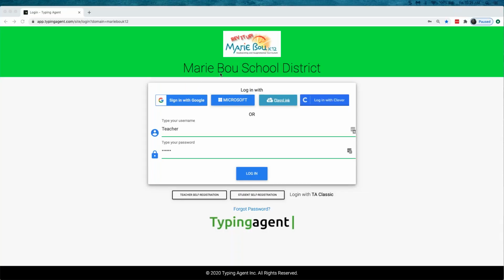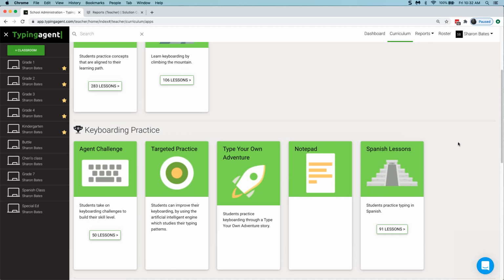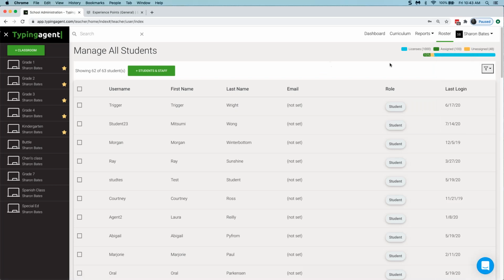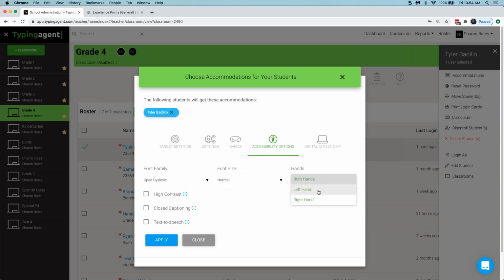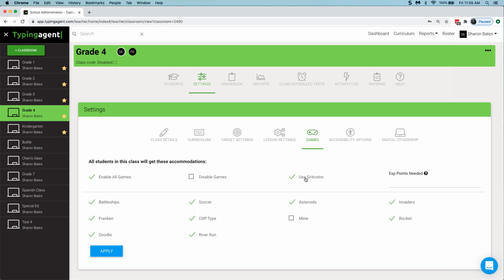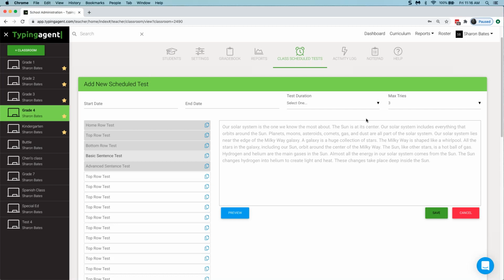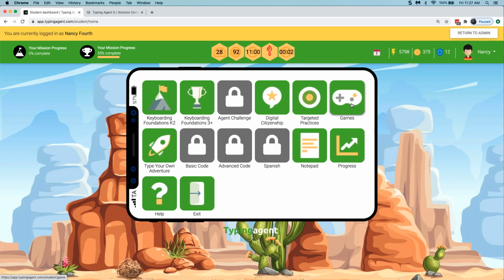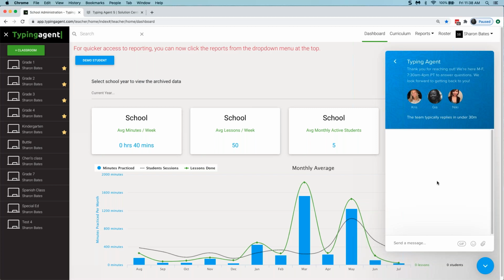Teacher's Overview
Comprehensive video for Typing Agent teachers covering:
Teachers Dashboard
Curriculums Available
Reports Available
Rosters Tab
Typing Agent Student Experience
Video timestamps for quick reference:

Logging in
Dashboard 2m20
Reset data/school year 2m55
Hamburger left side bar 4m20
Search bar 4m30
My profile 5m05
Demo student 6m37
Solution Center 7m50
Dashboard buttons 9m25
Curriculum 10m20
Agent challenge 13m25
Experience points 15m
Placement test17m15
Roster 19m45
Unassigned students 22m50
Create classrooms 24m55
Add students 26m15
Class code self-register 26m20
Accommodations 28m15
Digital citizenship 34m50
Right side bar 35m10
Google import 35m25
Settings 36m10
Lessons 38m05
Target settings 43m15
Lesson settings 44m25
Games 44m50
Accessibility options 46m13
Digital Citizenship 46m40
Gradebook 47m05
Reports 48m10
Class scheduled tests 55m
Activity log 57m
Notepad 58m20
Help solution center 59m05
Printable Materials 59m15
Students 1h3m
Login as student 1h3m20
Chromebook users 1h10m15
Child settings 1h12m15
View student interface progress bar 1h1445
All days – lessons earned 1h15m45